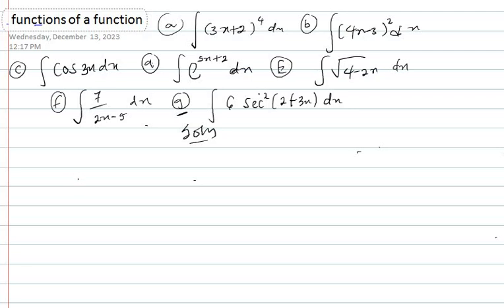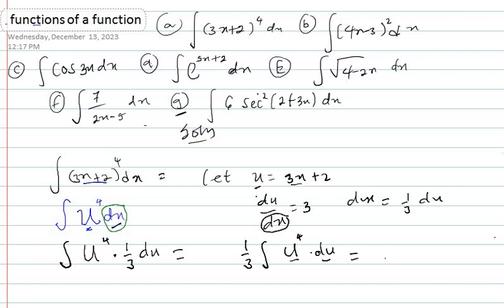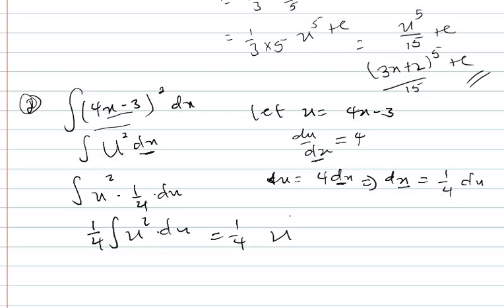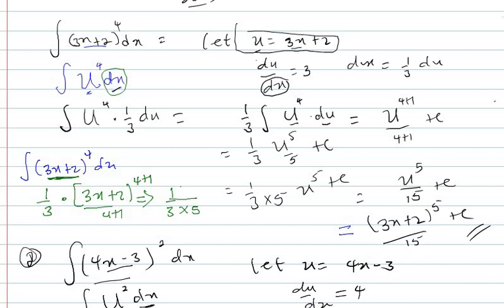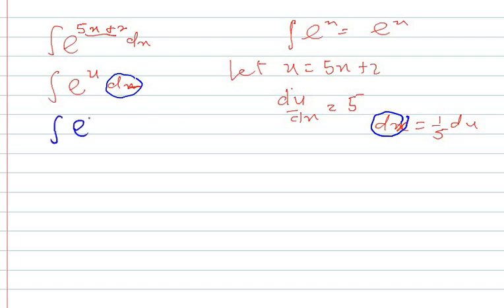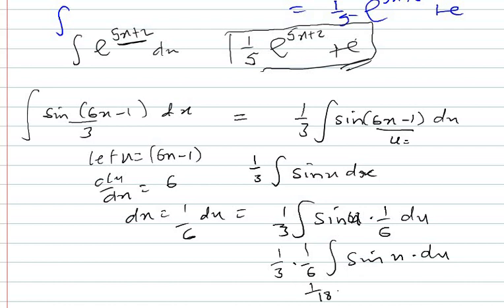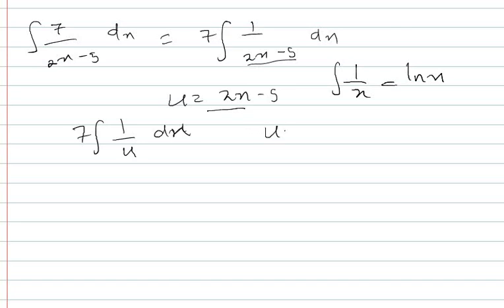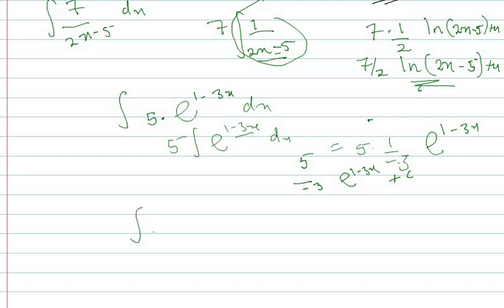Integrations function of a function Rule